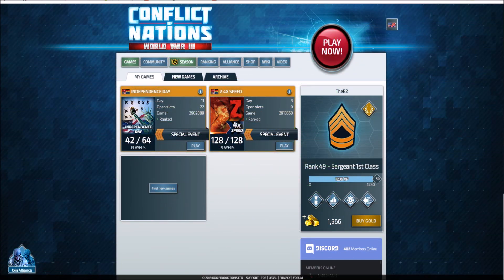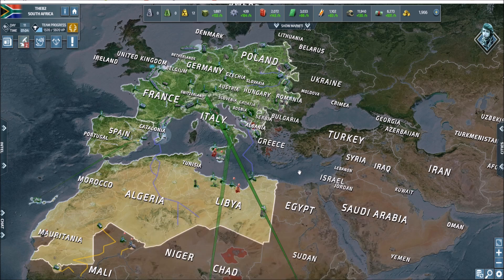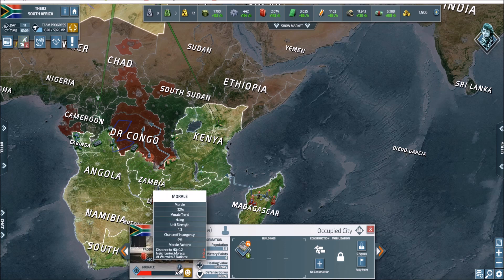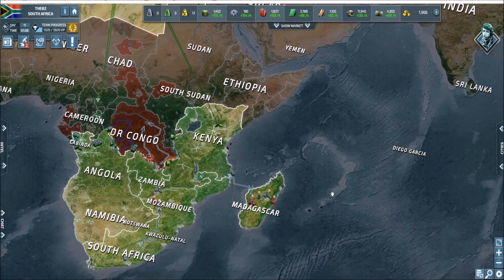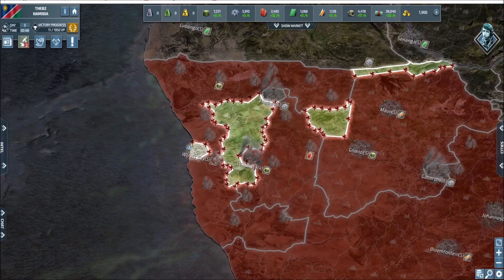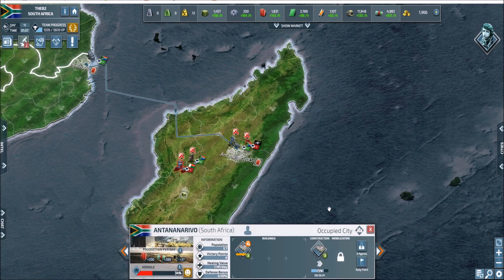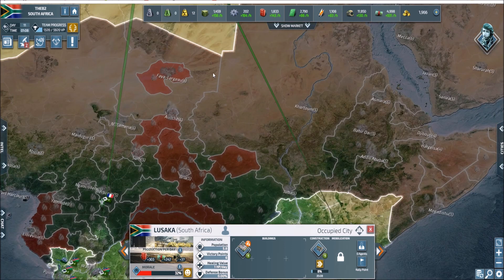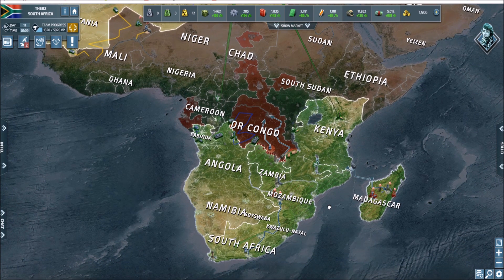Conflict of Nations - Day 11 South Africa with Alliance Updates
This Conflict of Nations Gameplay Video focuses on my Day 11 progress as South Africa. Alliance updates, attack strategies, rogues and morale are all topics as we take a dive into the game. If you have any questions, comments or want to play in a game I'm in. drop me a comment and let me know.